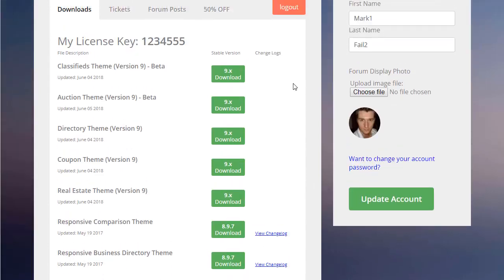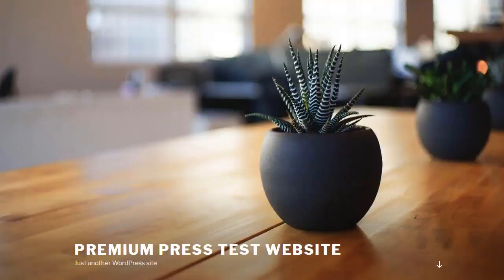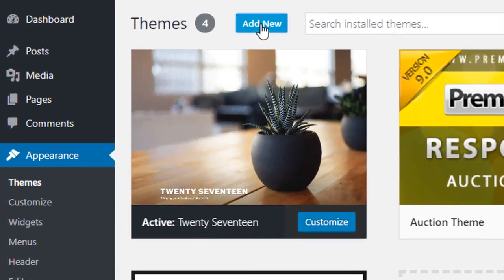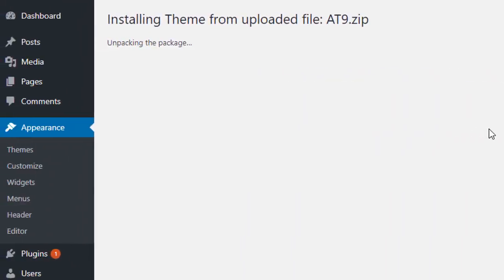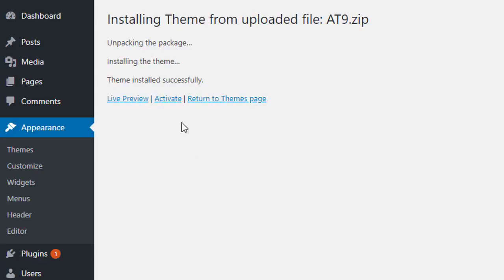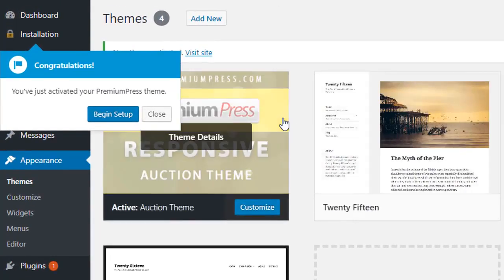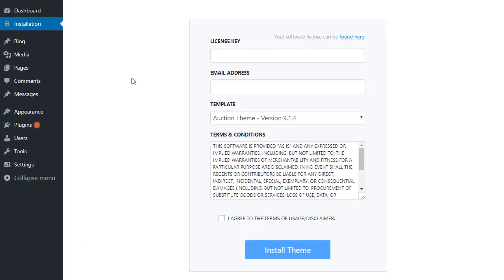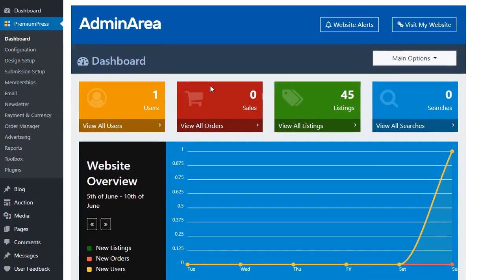Cara Install Theme WordPress Dari PremiumPress